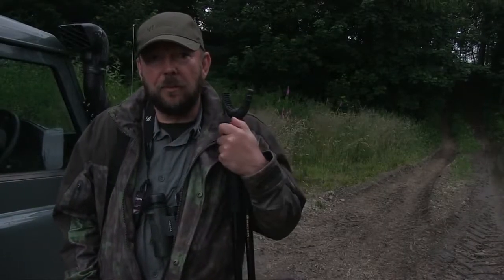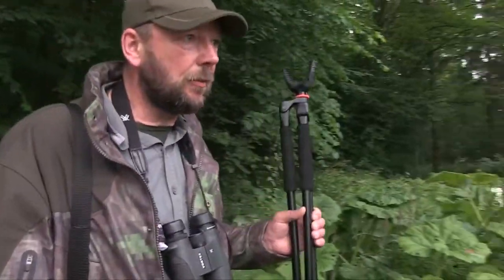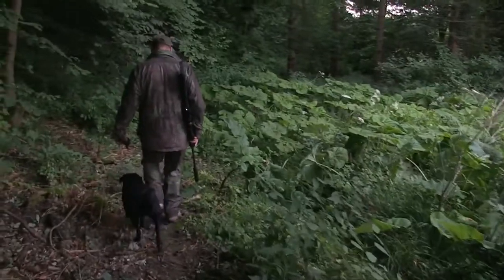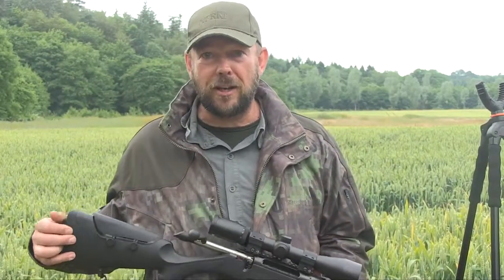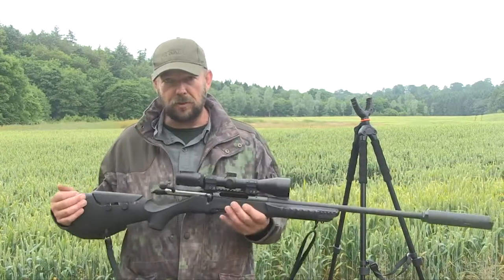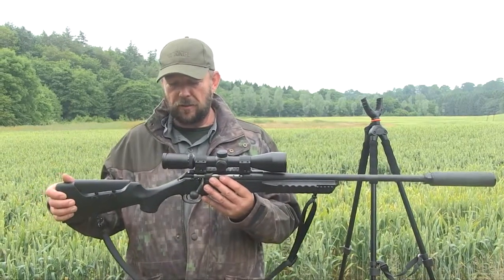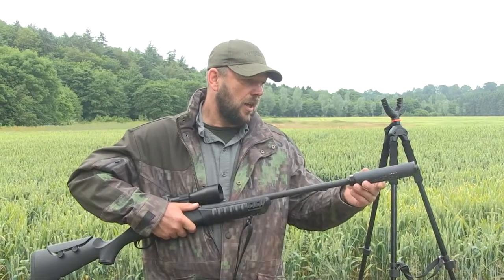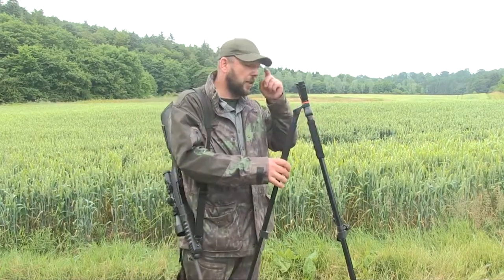Viking Arms - Deer Stalking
A short intro to Deer Stalking for Viking Arms - featuring my loyal Deer-Hound aka 'Poppy', and the Deer-mo-bile aka 'Bertha' . .